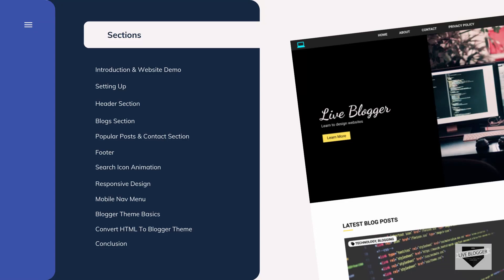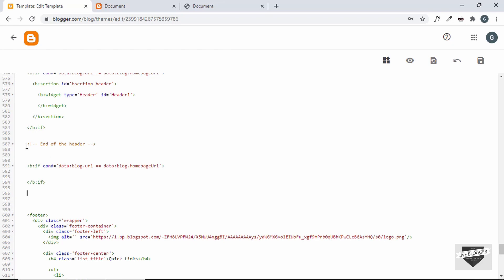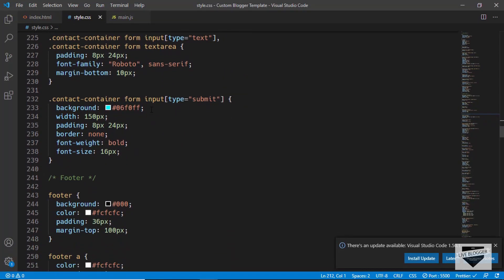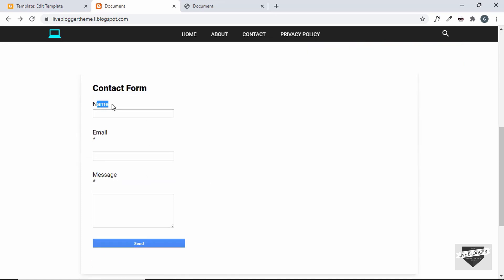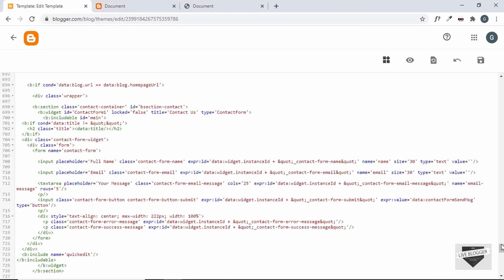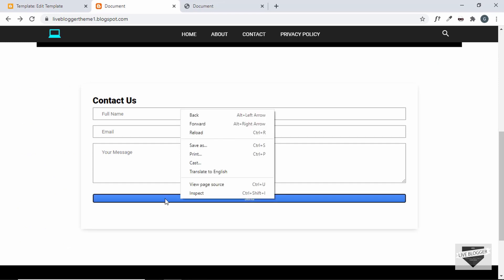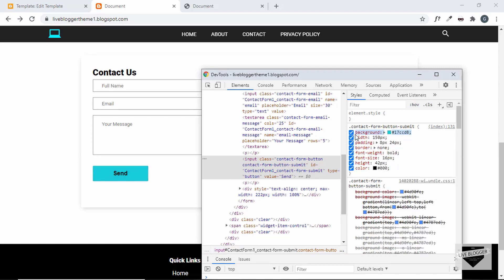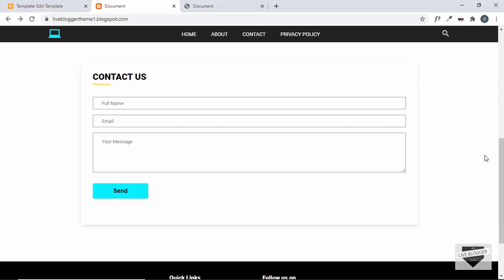Create A Blogger Template From Scratch - Contact Form Widget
Hi guys, this is a series where we are creating a Blogger template from scratch. In this video, I will show you how to add a Contact Form to your Blogger homepage. We will be using the default contact form widget inside Blogger.